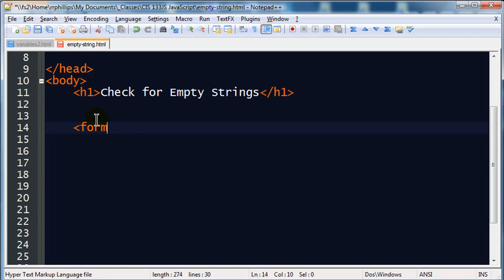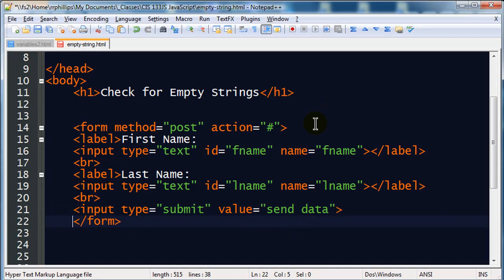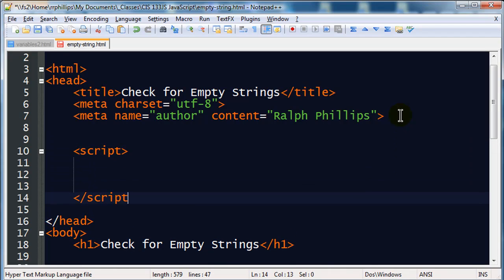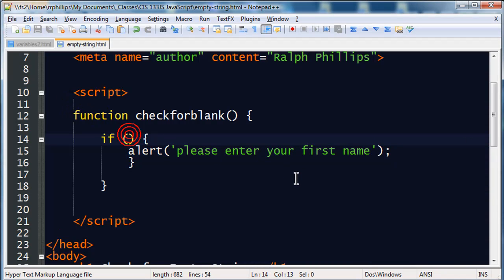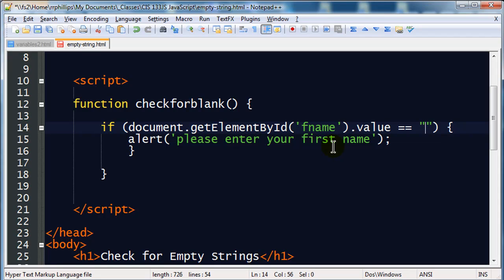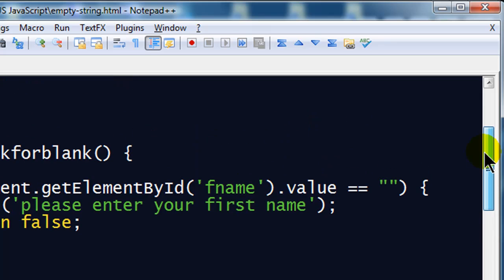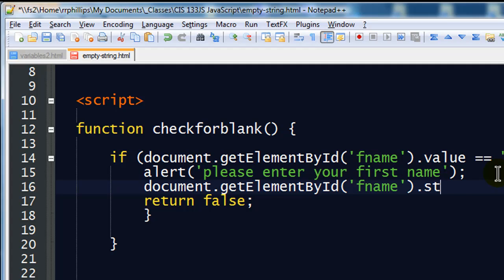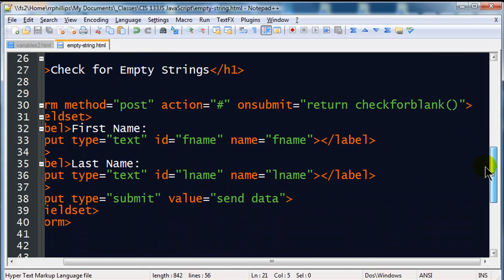Form Validation with JavaScript - Check for an Empty Text Field